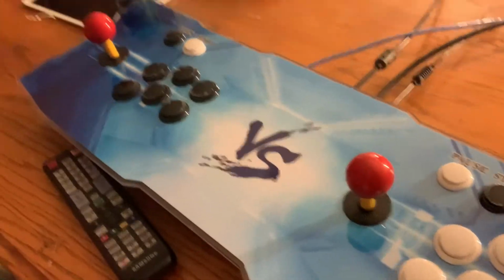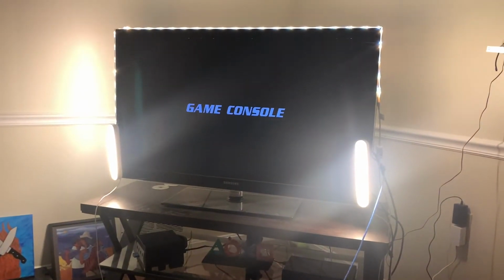Arcade gaming episode 1